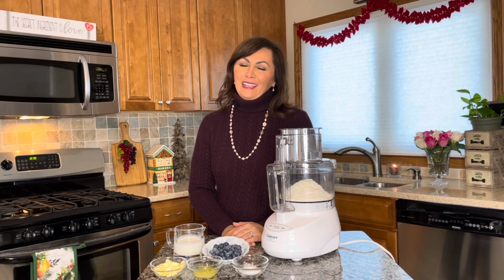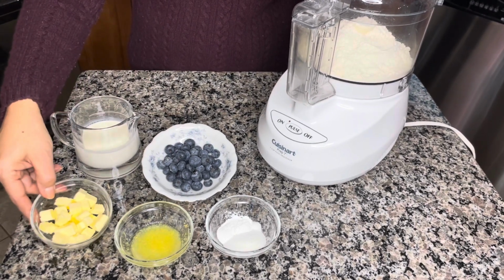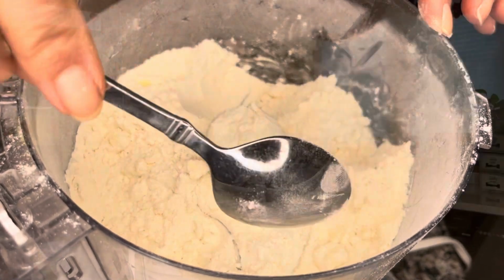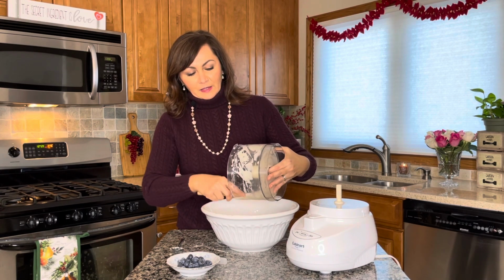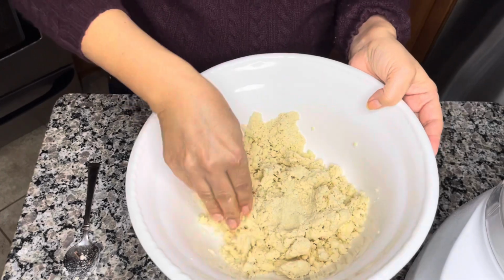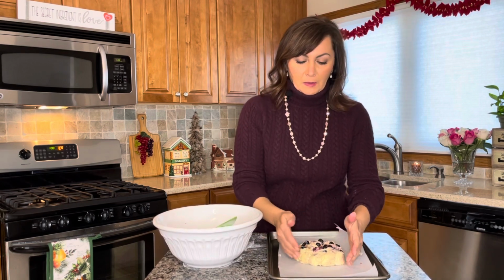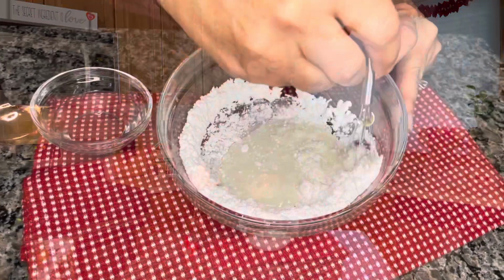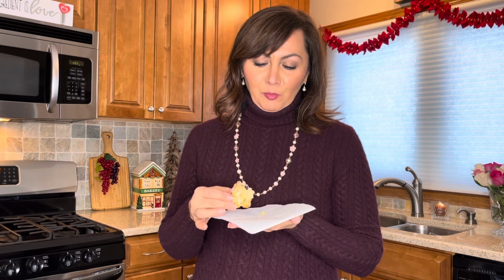Lemon Blueberry Scones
In this episode Leslie shows you how to make Lemon Blueberry Scones. It’s a tasty and comforting recipe that will warm up your insides when it’s cold outside.